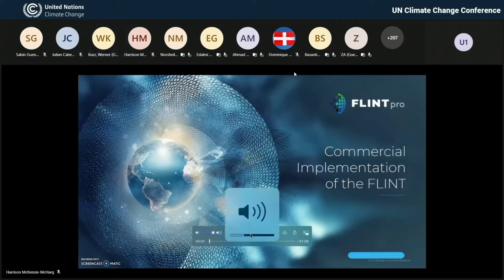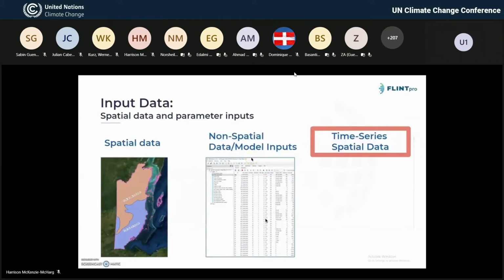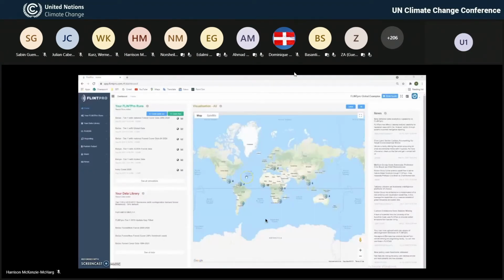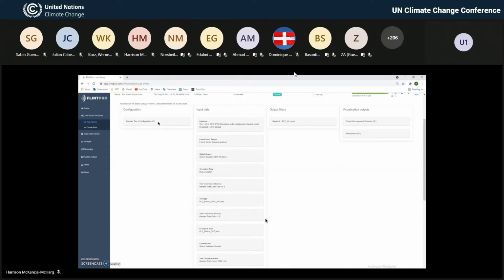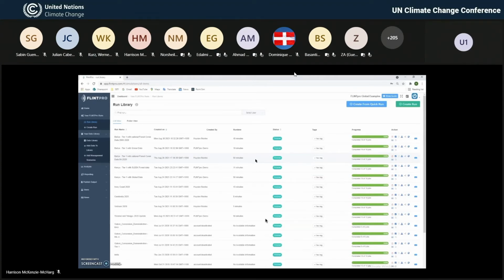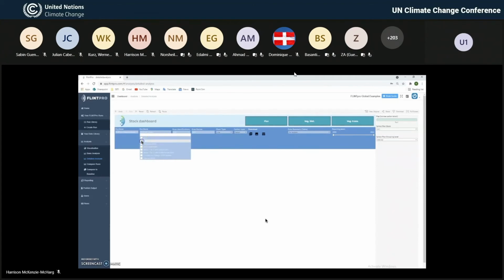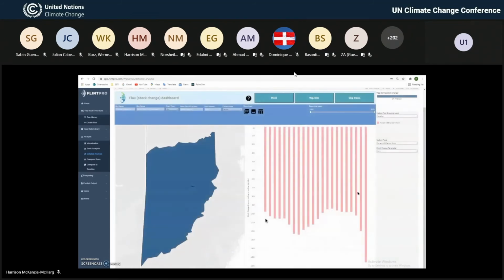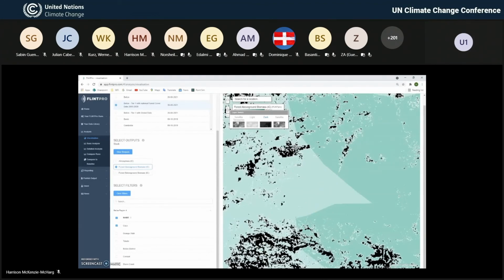UNFCCC - moja global workshop: FLINTPro